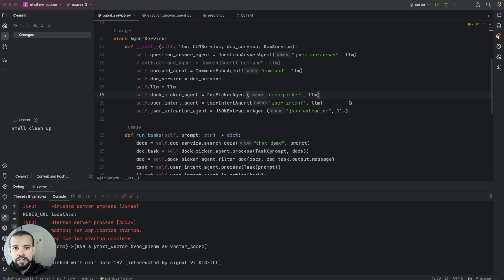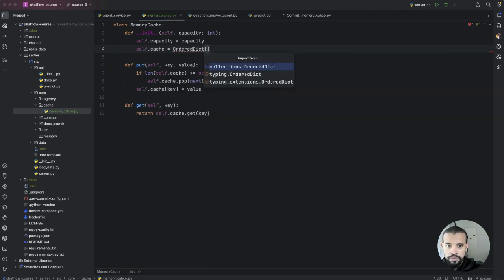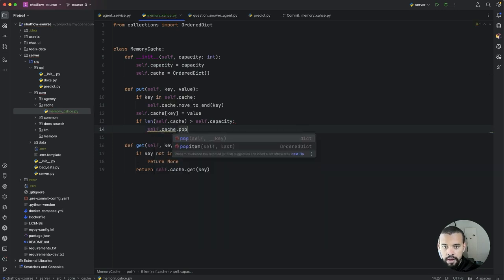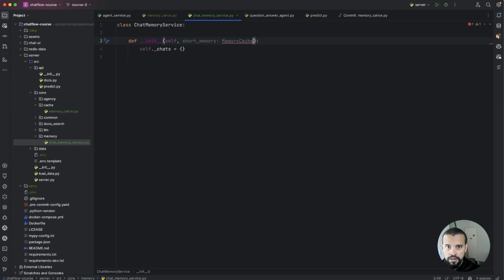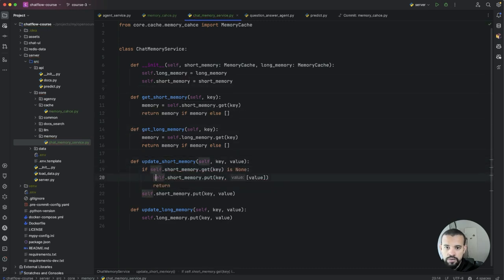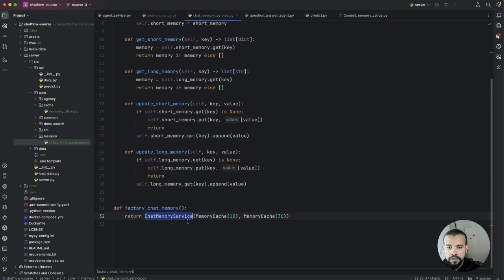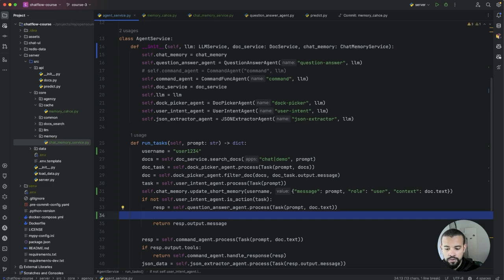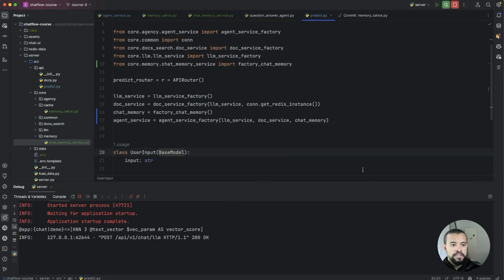AI Agents - Long and Short therm memories - part 1